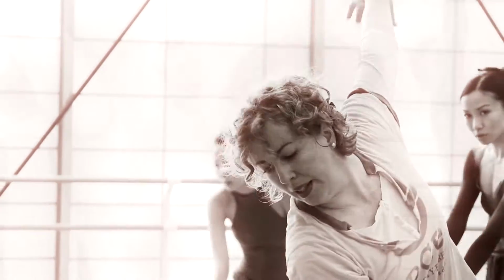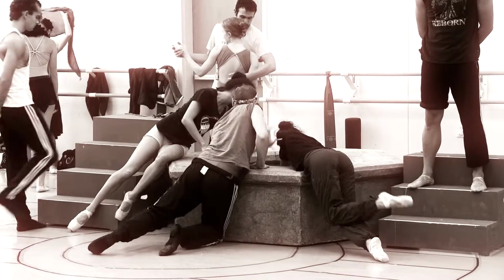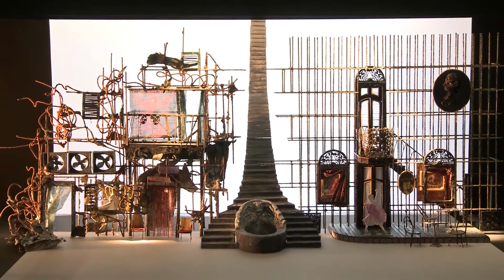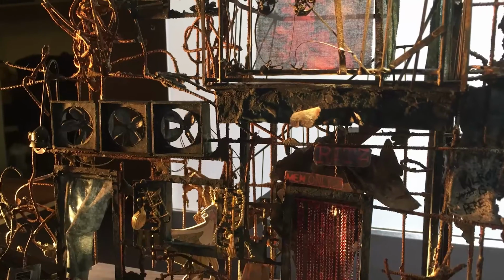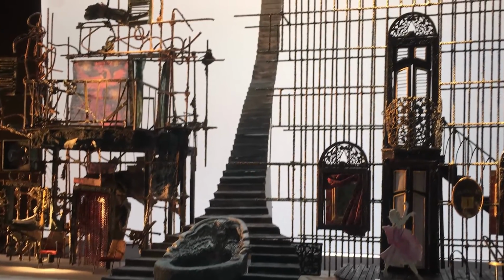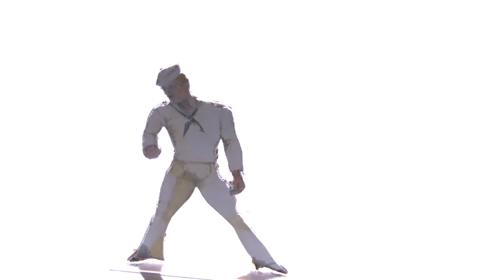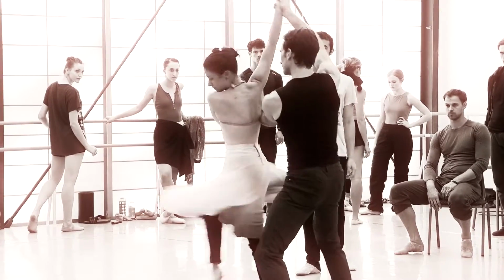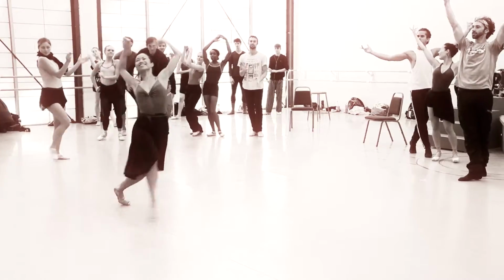"Camino Real" 2017 - Set Design | Atlanta Ballet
A ballet based on
Camino Real
a play by Tennessee Williams

Choreography by Helen Pickett
Music & Sound Design by Peter Salem
Costume Design by Sandra Woodall
Lighting Design by David Finn
Set Design by David Finn and Emma Kingsbury

Live with the Atlanta Ballet Orchestra

Gutman, the wicked hotelier, rules the Camino Real with an iron fist, and the residents of this dead-end town live in fear of him and his band of thugs. Trapped and disillusioned, they have all but given up when the arrival of our hero and former light heavyweight boxing champ, Kilroy, brings renewed hope to these lost souls and reignites their wills to live. Called “an extraordinary creative achievement” (ArtsATL), Camino Real is a rousing tale of survival and good versus evil that fuses dance, theater, and live music into one unforgettable experience.

Recommended for ages 12 and up.

*Please be aware that there will be no late seating in the orchestra at all performances of Camino Real. Latecomers will be seated in the rear of the mezzanine or grand tier and can relocate to their ticketed seats at intermission. We appreciate your understanding.

Video by Brian Wallenberg